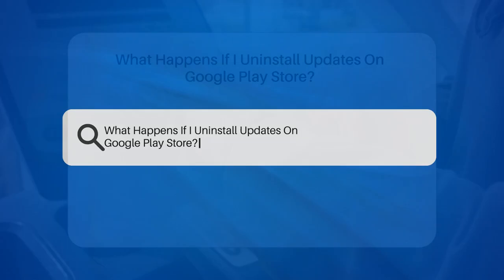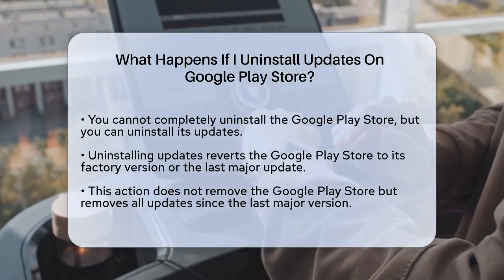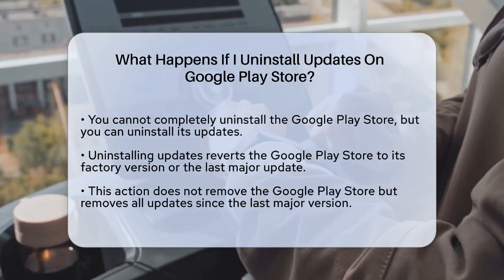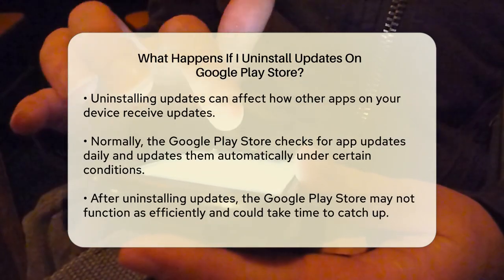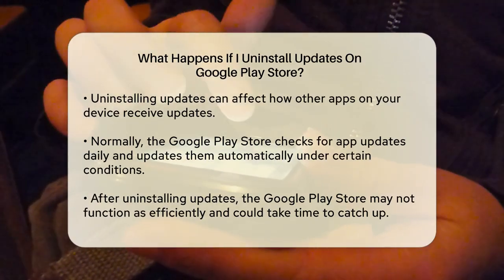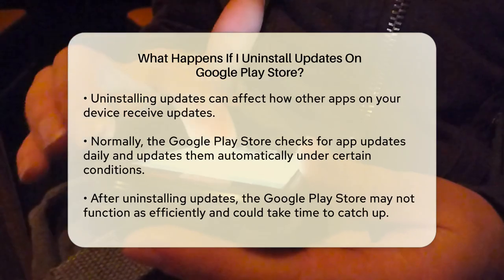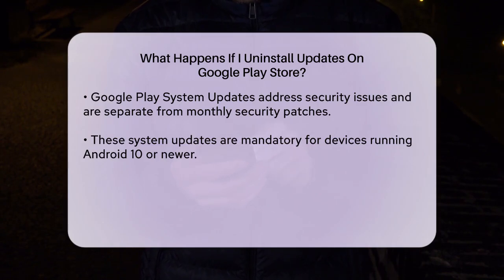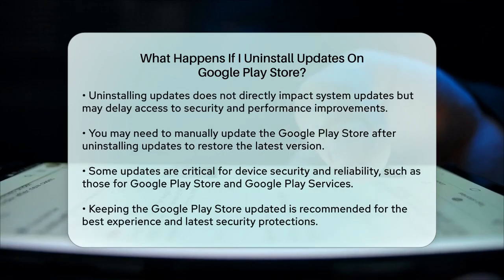What Happens If I Uninstall Updates On Google Play Store? - Be App Savvy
What Happens If I Uninstall Updates On
Google Play Store? Have you ever considered the impact of uninstalling updates on the Google Play Store? In this informative video, we’ll cover everything you need to know about managing updates effectively. We’ll begin by explaining what it means to uninstall updates and how this action affects the functionality of the Google Play Store. You’ll learn about the implications for app updates and how the Play Store interacts with your device’s other applications.

Additionally, we'll touch on the importance of Google Play System Updates and how they play a role in your device's security. Understanding the difference between these updates and the Play Store updates is essential for maintaining your device’s performance. We’ll also guide you through the process of manually updating the Google Play Store after uninstalling updates, ensuring you stay up to date with the latest versions.

It’s vital to recognize which updates are critical for your device's security and reliability. We’ll discuss why keeping your Google Play Store updated is essential for the best user experience.